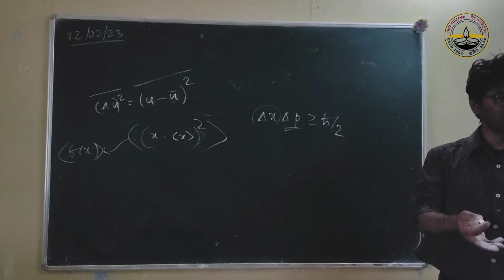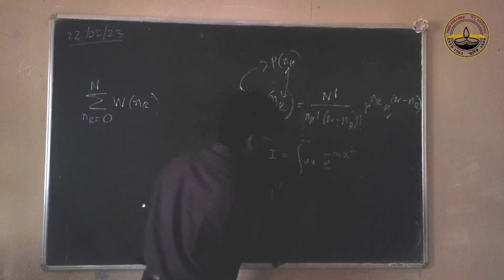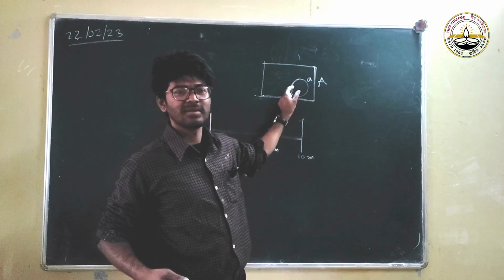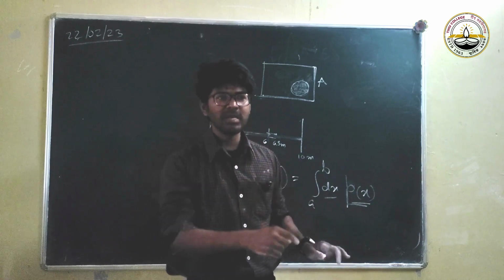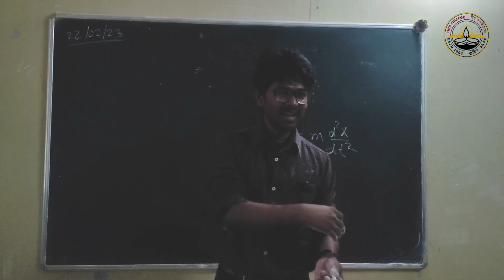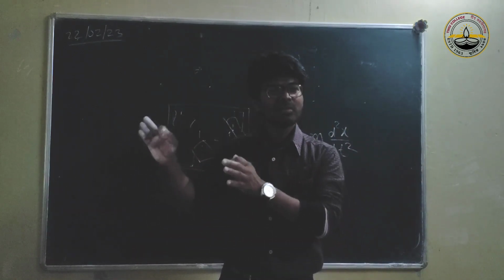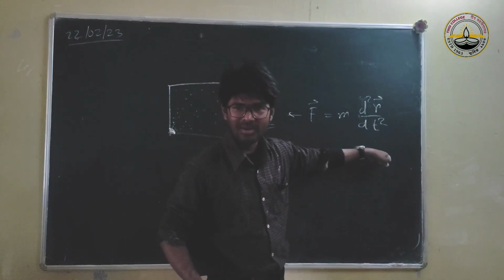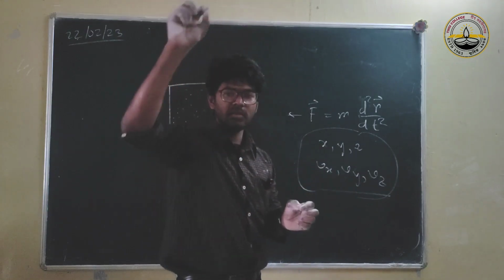Statistical Mechanics | Lecture 03 | Sem - VI | Atanu Nath